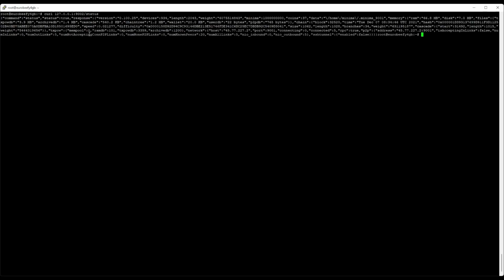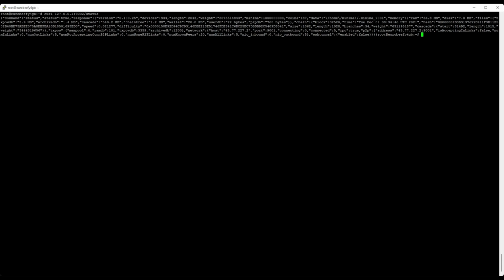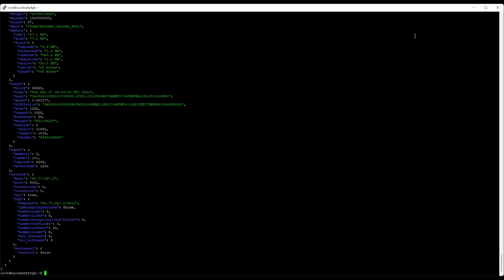Interacting with the Minima Protocol on VPS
The latest build of Minima has no web interface. The miniHub interface will return next year; until then we need to interface with the protocol via the command line, using curl commands

Minima is a completely decentralized network for information and value transfer, that enables individuals to exchange whatever, wherever and whenever they want, with others.

Install curl: sudo apt install curl (then Y for yes)
Install jq: sudo apt install jq (then Y for yes)

Useful commands:
curl 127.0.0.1:9002/status | jq - This will show you details including your version of Minima and the latest block
curl 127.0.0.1:9002/help | jq - This will show you a full list of commands
curl 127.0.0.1:9002/incentivecash+uid: xxxxxxxx-xxxx-xxxx-xxxx-xxxxxxxxxxxx (where xxx... is your Node ID) - To connect your IncentiveCash account to your node